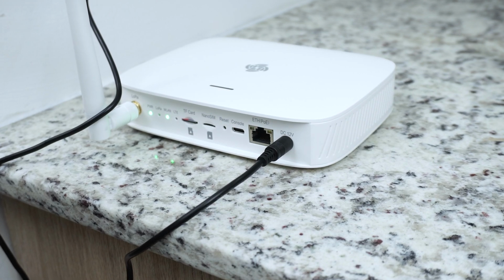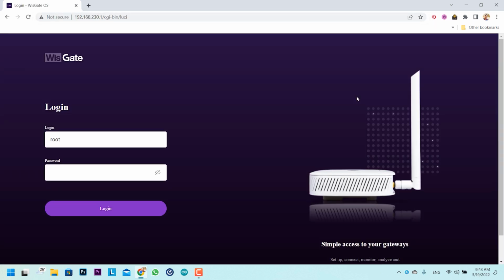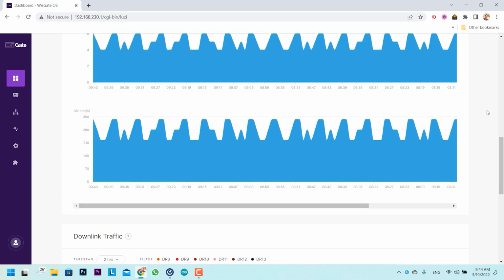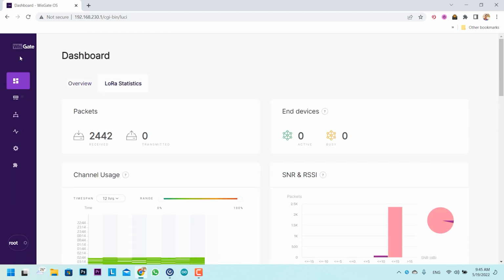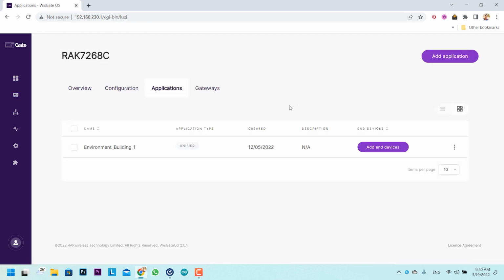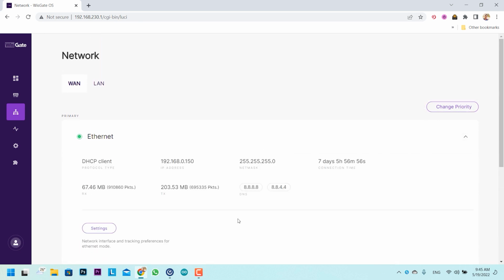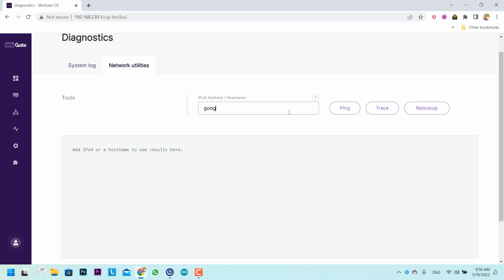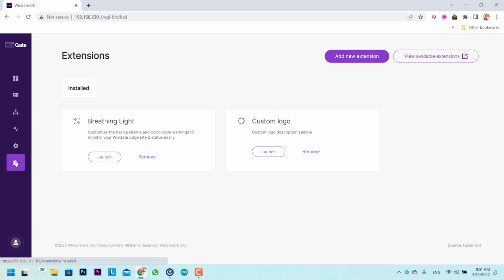It’s alive! Powering and accessing your WisGate Edge Lite 2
Welcome to the WisGate show, this is a place to learn and talk about our LoRaWAN Gateways that are designed to Make IoT Easy and let you build and deploy your more ambitious projects with this technology.
📦In this video, we will be setting up our Gateway for the first time and learning where to place it for its best coverage.
📨We will be sharing new WisGate Show episodes soon, to accompany you in your LoRaWAN journey.